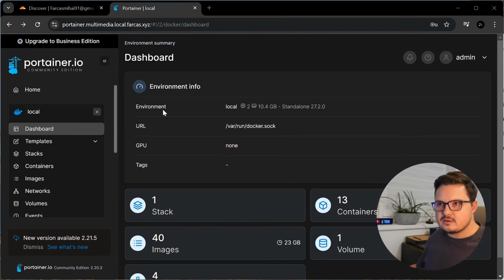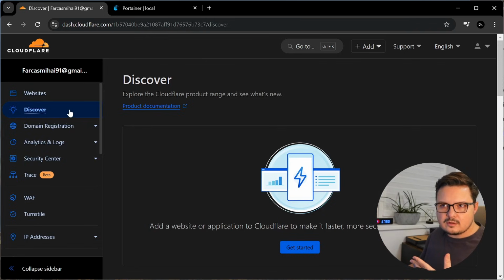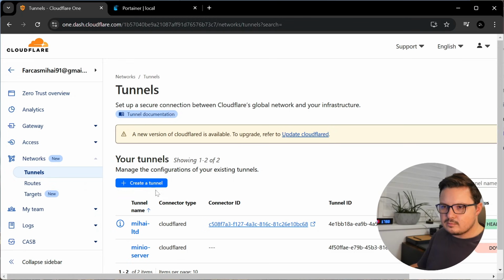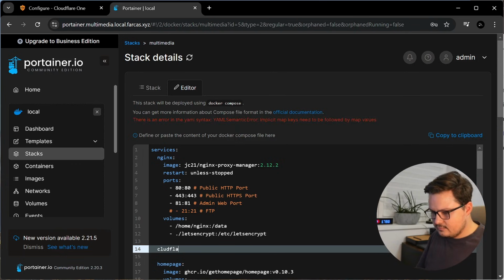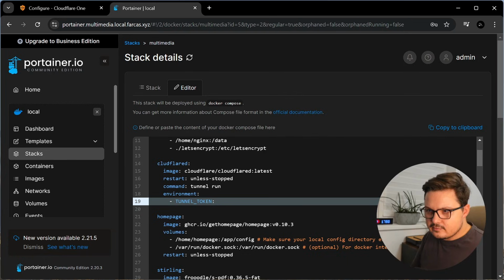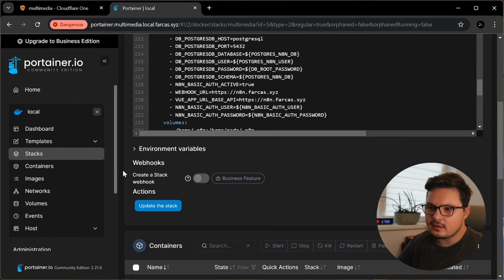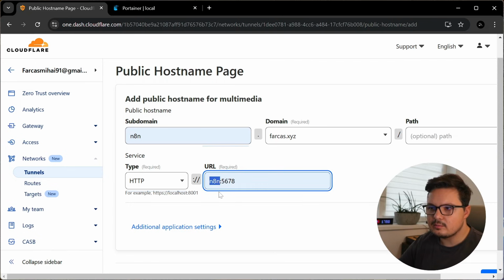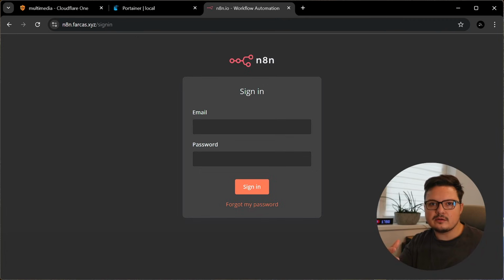Cloudflare Tunnels for Docker: A Step-by-Step Guide to Securely Exposing Your Self Hosted Apps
🚀 Access Your Self-Hosted Docker Apps From Anywhere! 🚀

Are you tired of being tied to your home network to access your Dockerized applications?  In this video, I'll show you how to use Cloudflare Tunnels to securely expose your Docker services to the internet, without the need for complex VPN setups or risky port forwarding! 🎉

Setting up a Cloudflare Tunnel using Docker Compose and Portainer.
Connecting your Dockerized applications (like n8n!) to the tunnel.
Accessing your apps securely from anywhere in the world. 🤯
Understanding how Cloudflare Tunnels provide Zero Trust security. 🔒

🌐 Cloudflare & Cloudflare Tunnels
🎛️ Portainer
🤖 n8n (Workflow Automation)
🔗 Important Links 🔗

💡 Why Use Cloudflare Tunnels? 💡
Security: No open ports, no direct exposure to the internet. 🛡️
Simplicity: Easy setup with Docker Compose.
Accessibility: Access your apps from anywhere, on any device. 🌎
Speed: Leverage Cloudflare's global network for fast connections. ⚡